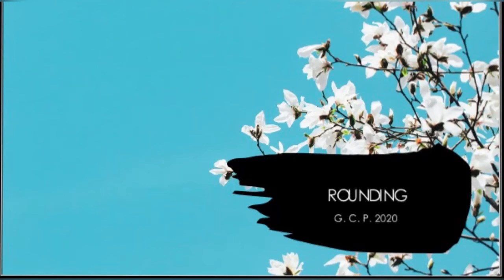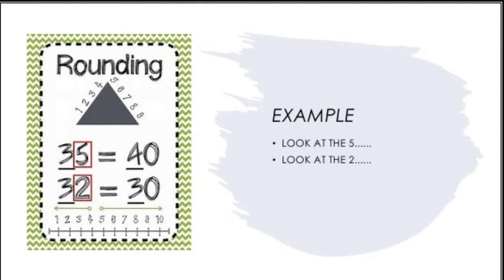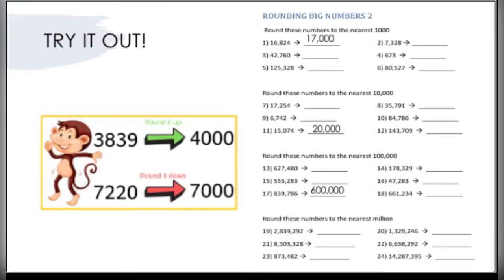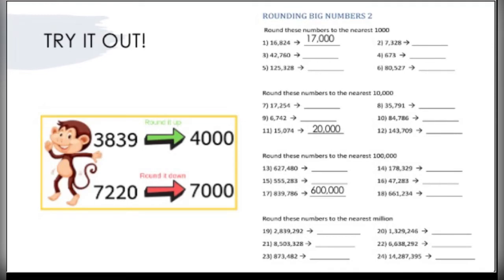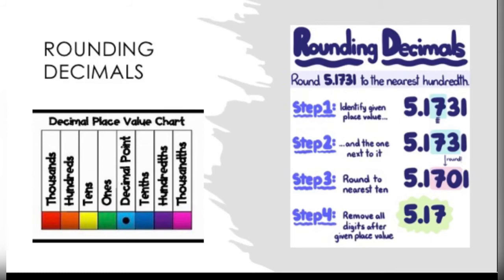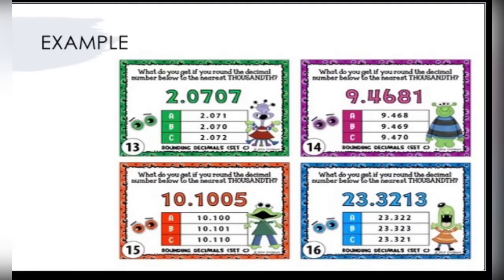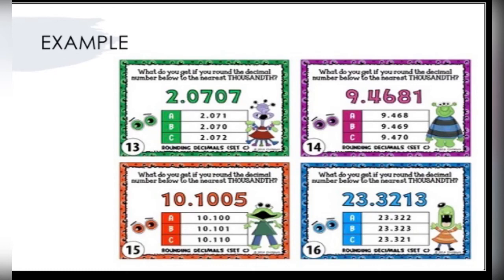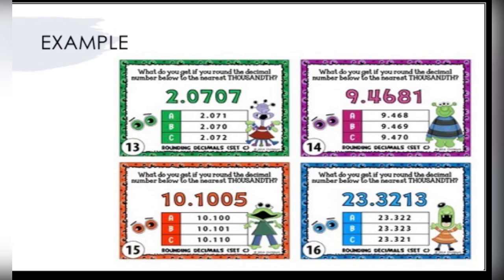Rounding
Math Content Video